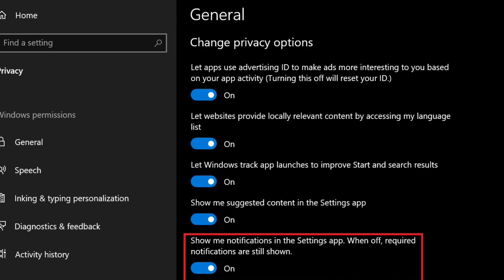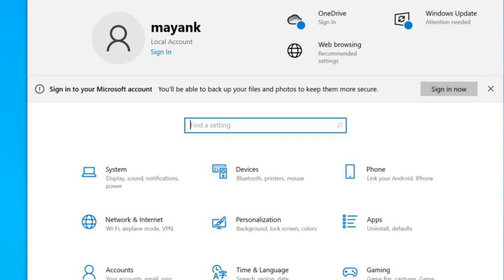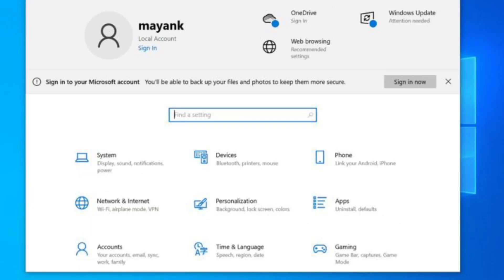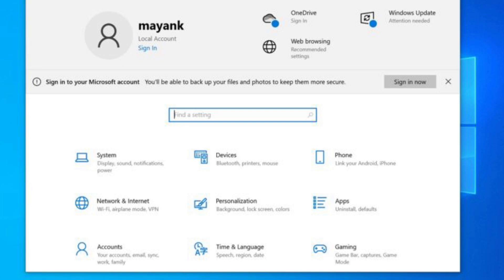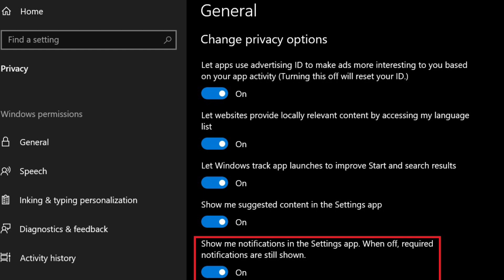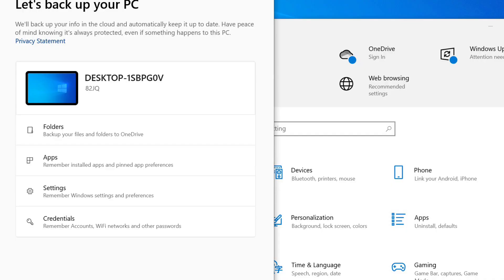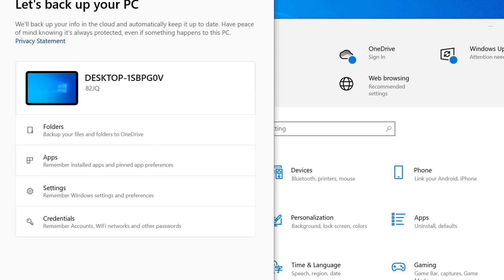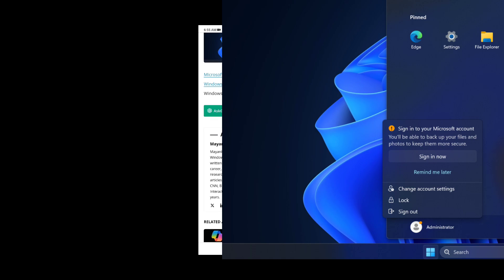Windows 10’s new feature wants you to create a Microsoft account; ditch local accounts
If you’ve successfully set up your PC with a local account, a new Windows 10 feature will nag you to create a Microsoft account. This feature will be turned on by default in Windows 10’s May 2024 Patch Tuesday, which will begin rolling out to the general public and IT admins on May 14.

Using a Windows PC without a Microsoft account is increasingly becoming difficult. With recent Windows updates, Microsoft has made setting up a local account difficult by tricking you into opening a Microsoft account. But that’s not enough. In Build 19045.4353 (available for testers for now) or newer, you’ll notice a new alert in the Settings app.

As shown in the screenshot below, there’s a new alert/pop-up/recommendation suggesting me to “Sign in to your Microsoft”. I’m seeing it on my device with a local account. This alert recommends opening a Microsoft account as it can back up my files and photos to a more secure location (OneDrive).

clicked the “Sign in now” button, which opened the Windows Backup app. This new alert in Settings will be another way to promote the app, which requires you to create a Microsoft account and use OneDrive.

That sounds like a smart move from Microsoft to push two of its related services – a Microsoft account and OneDrive.

When you click the “back up” button in the Windows Backup, you’ll be asked to create a Microsoft account or sign in to an existing account.

You can cancel the process and go back to Settings, which will no longer force you to create an account.

However, the alert returns after a reboot or two. You can click the cross button to dismiss the alert, but it’ll return again.

I asked Microsoft to explain what was going on, and the company redirected me to an announcement from a recent blog post, which stated:

This update starts the rollout of account-related notifications for Microsoft accounts in Settings - Home. A Microsoft account connects Windows to your Microsoft apps. It also backs up all your data and helps you manage your subscriptions. You can also add extra security steps to keep you from being locked out of your account.

The good news is you can turn off the notification by heading to Settings notifications in Settings - Privacy & security - General and unselecting all the options you’d see on the screen.

I recommend turning off all the options on that Geneal privacy page, but if you just want to block this alert from popping-up, you can turn off “Show me notifications in the Settings app. When off, required notifications are still shown”, and reboot your desktop.

It is also worth noting that the toggle and alerts are only visible in Windows 10 Build 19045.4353, available to testers in the Release Preview Channel only.

However, as I mentioned at the outset, it’ll begin rolling out to everyone with the Windows 10 May 2024 Patch Tuesday update on May 14.

One more thing: you’ll also see alerts to open a Microsoft account in the Start menu when you click the profile account.

Microsoft has previously tested the feature in Windows Server 2025, and it’s coming to Windows 10 soon